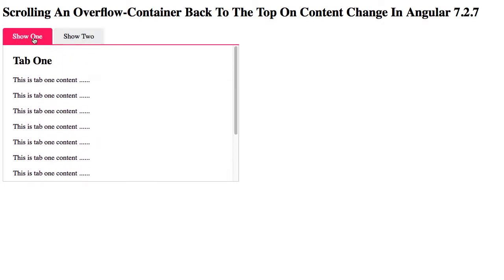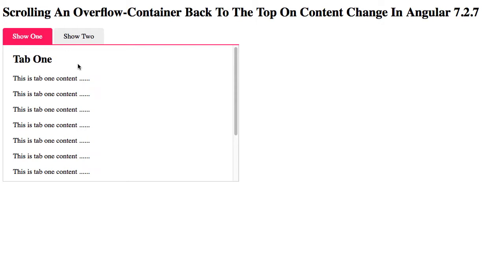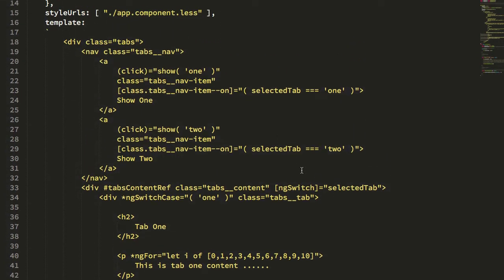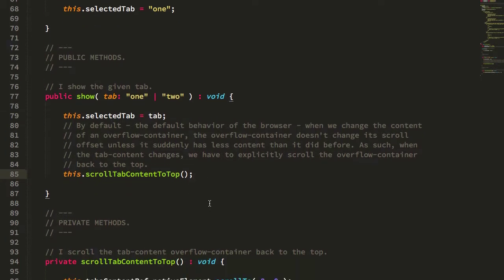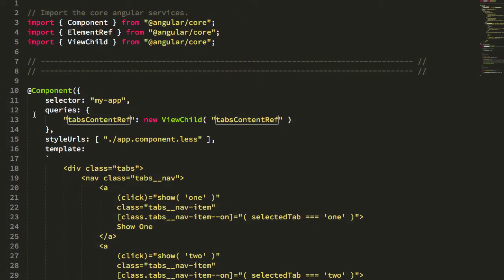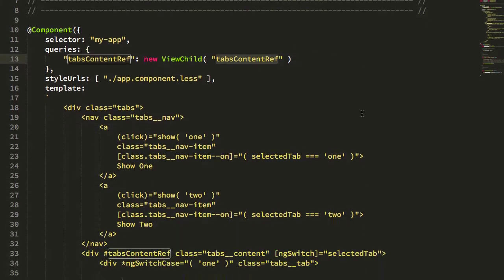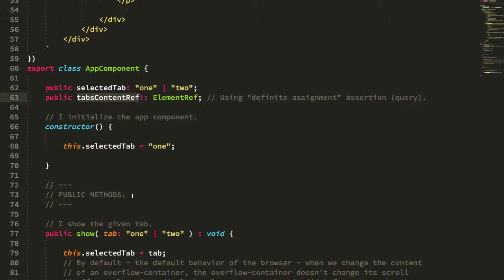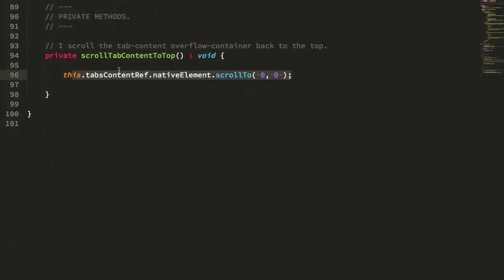Scrolling An Overflow-Container Back To The Top On Content Change In Angular 7.2.7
Ben Nadel looks at a common use-case in a Single-Page Application (SPA): having to scroll an overflow-container back to the top of its scroll-offset when its content changes. This can be done by reaching directly into the DOM (Document Object Model) and calling the container's .scrollTo() method.